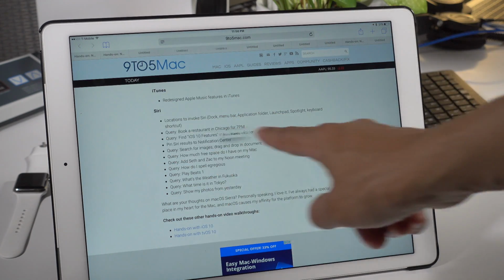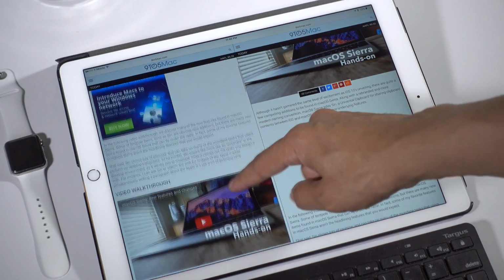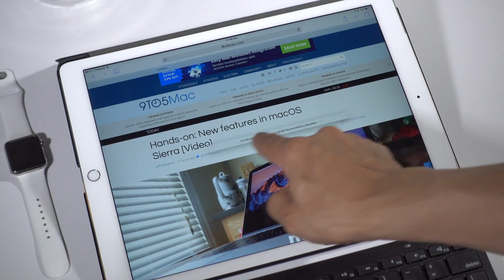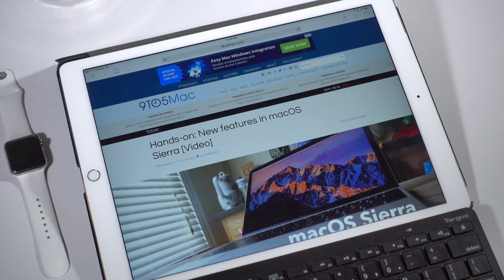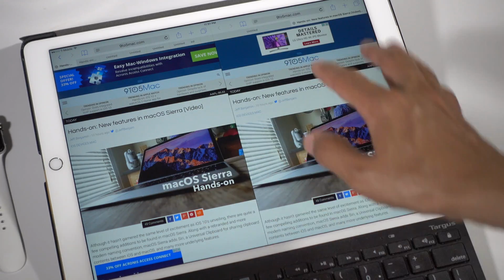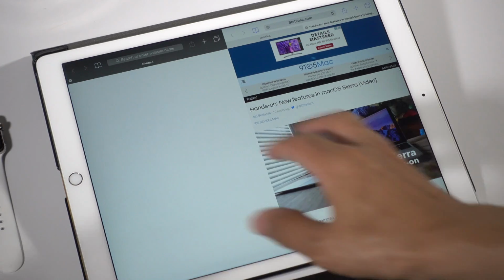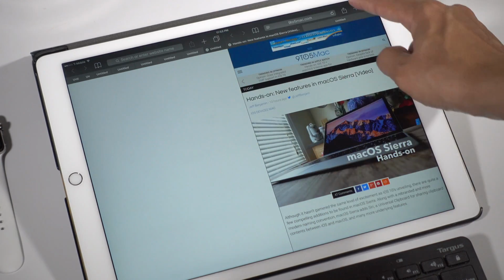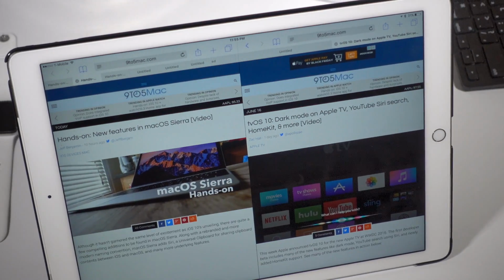iOS 10: How to use Safari split-view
Safari split-view is available on eligible iPads running iOS 10. It allows for two Safari windows to be displayed side-by-side.